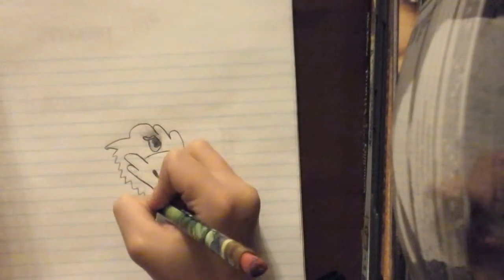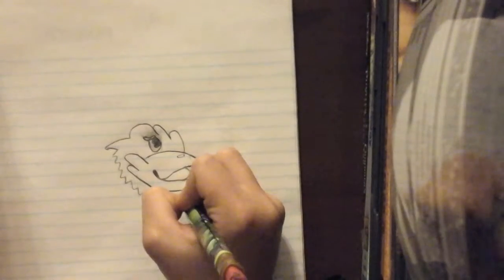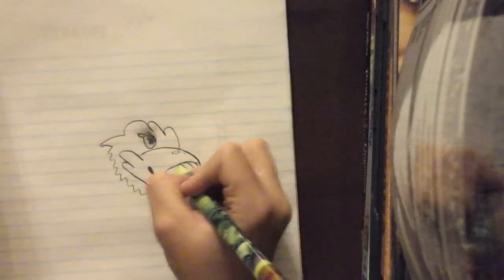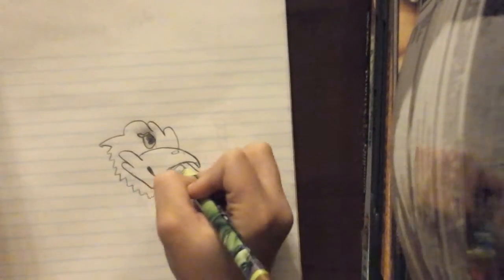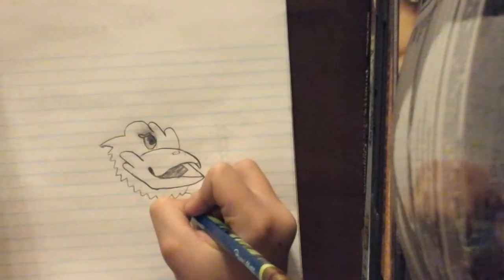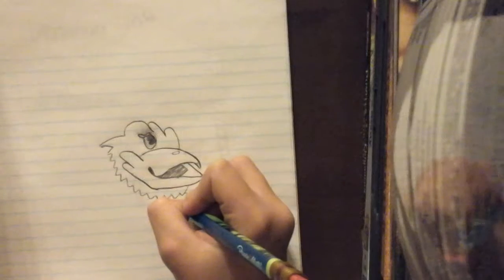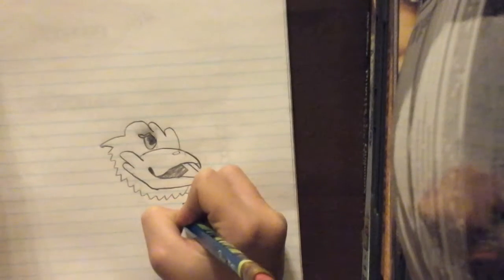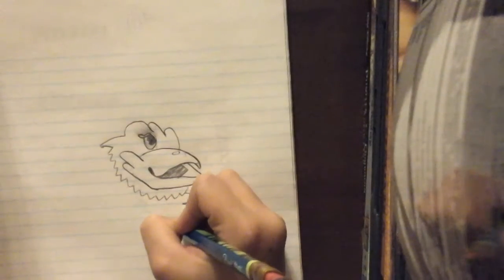How to draw the KSU symbale and the KU to be continude